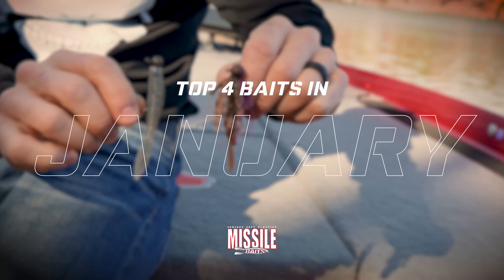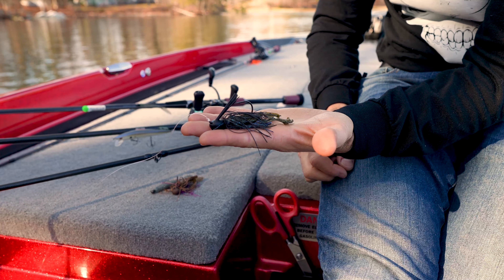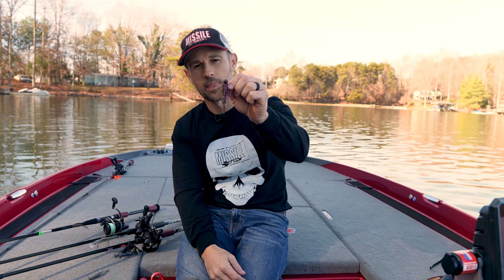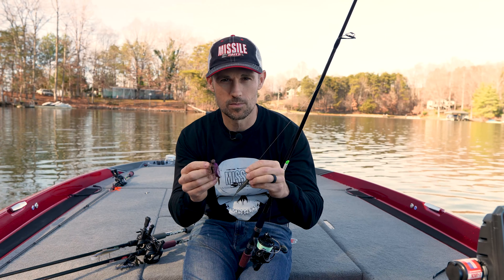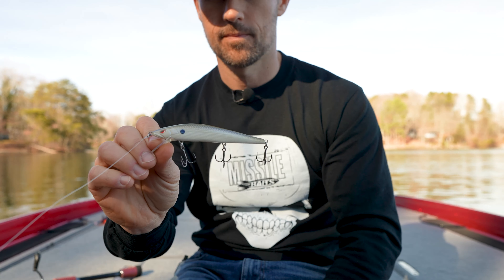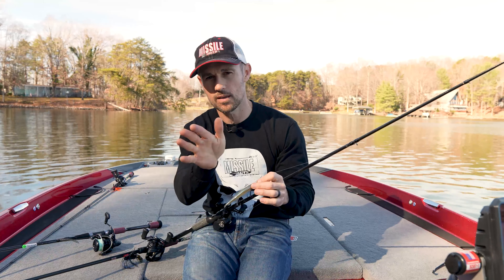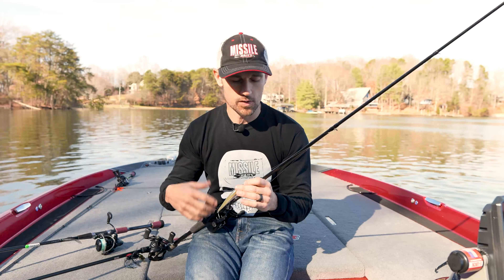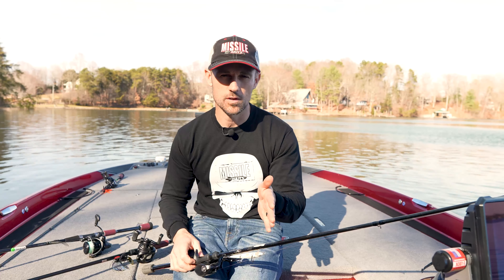John Crews's TOP 4 BAITS for JANUARY BASS FISHING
John Crews, breaks down his top 4 baits for January bass fishing. What are your favorite baits for bass fishing in January? Comment them down below!